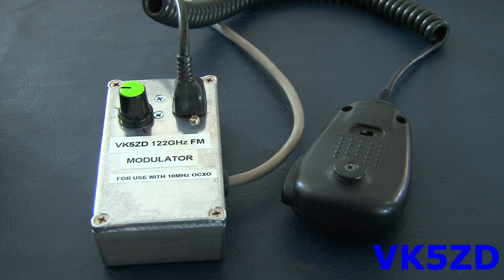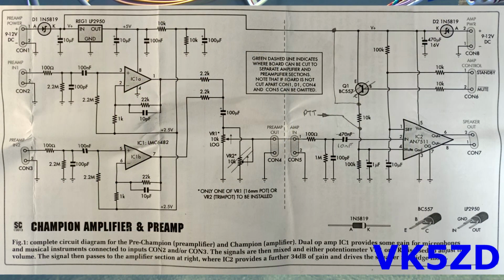122GHz FM Demonstration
Demo of 122GHz FM transmission produced by modulating the 10MHz reference oscillator. Can be used with boards using the Silicon Radar TRA120-002 chip. e.g. the VK5KK and VK3CV (when modified to use an external reference) boards.